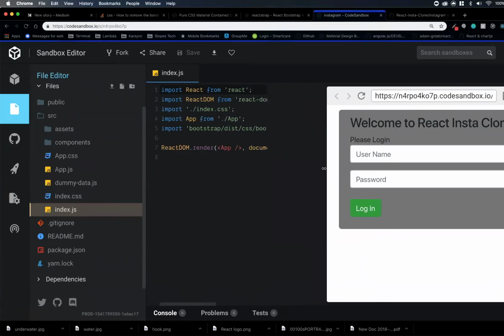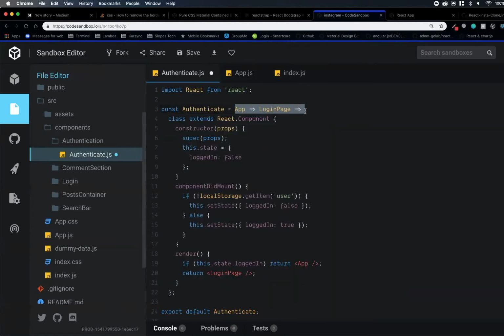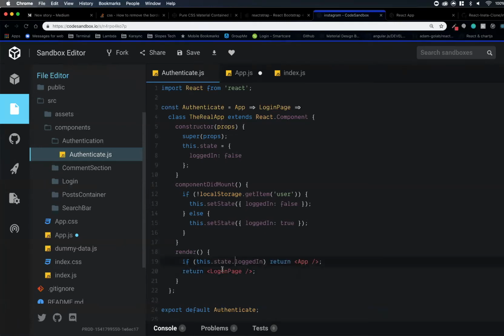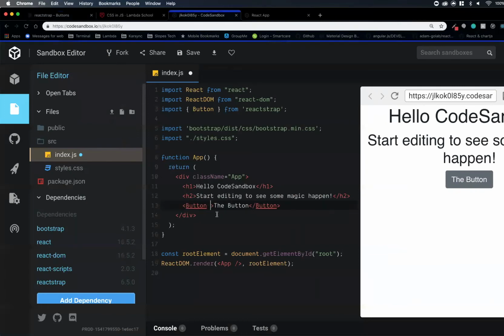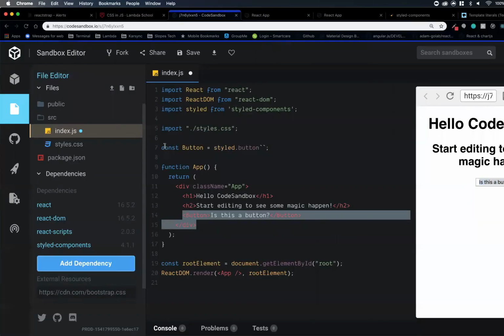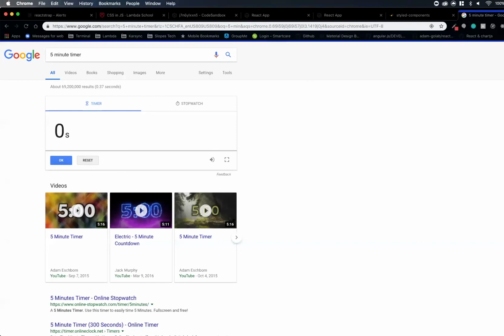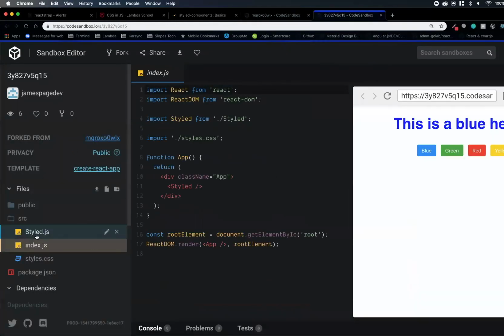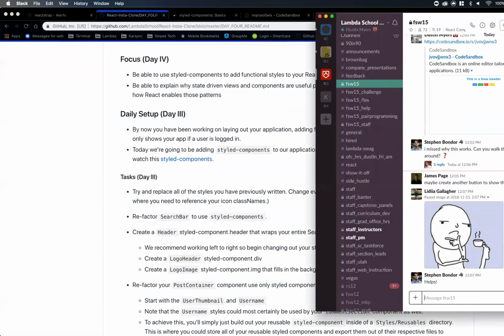FSW15 CSS in JS w/ Dustin Myers